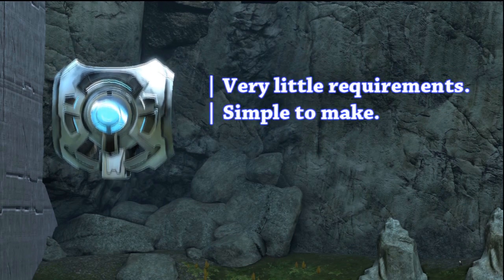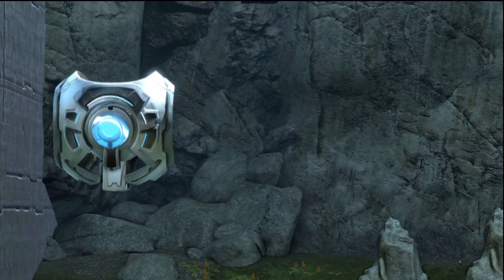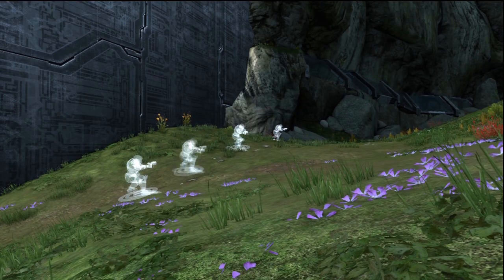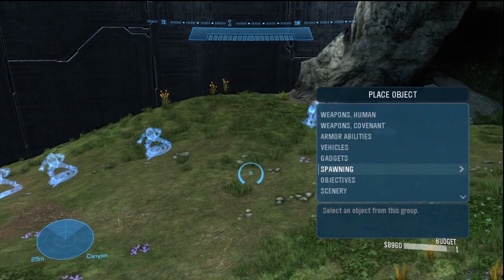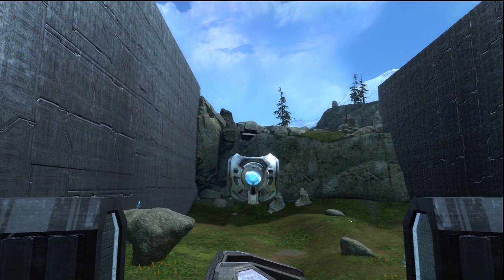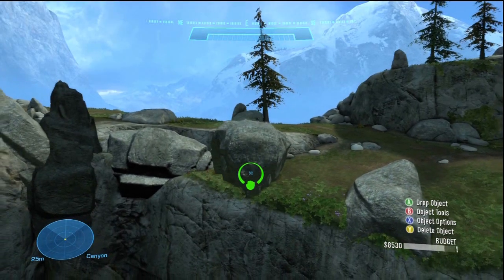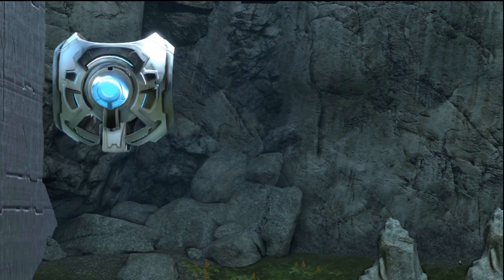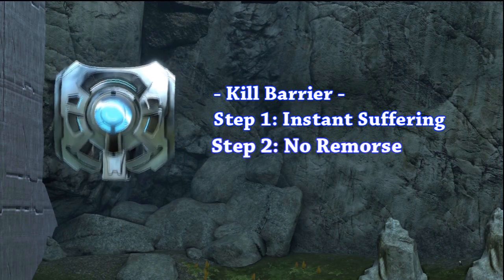Forge 101 - Slayer and Spawning Systems (Halo Reach)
Forge 101 is the series where we show you the different aspects of Forge and how to get your maps ready for publishing. In essence, we show you how to set up your maps for each gametype, as well as tools and strategies used by top forgers in the Halo community.

Episode One: Slayer
Audio Credits: Bungie - Halo 3 OST "The Ark/Farthest Outpost"